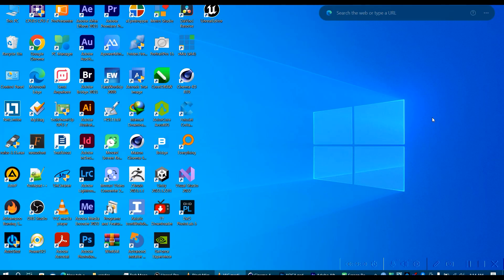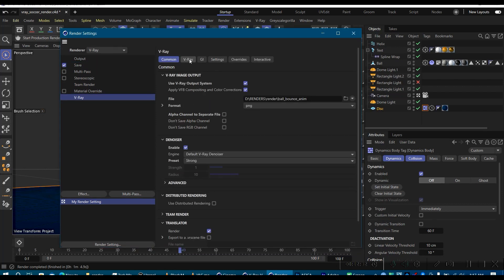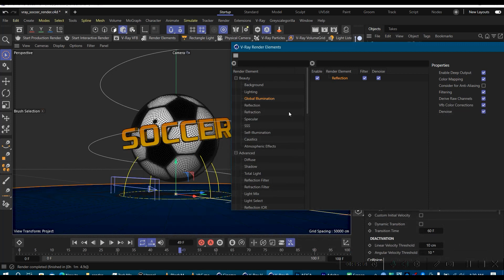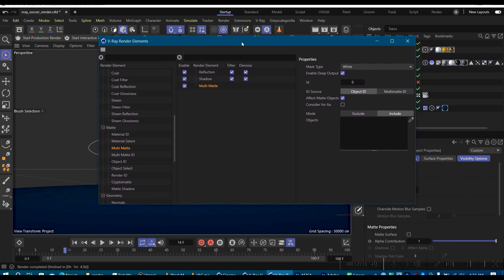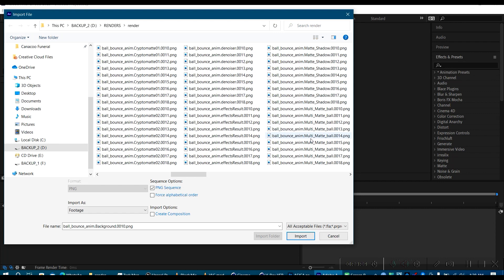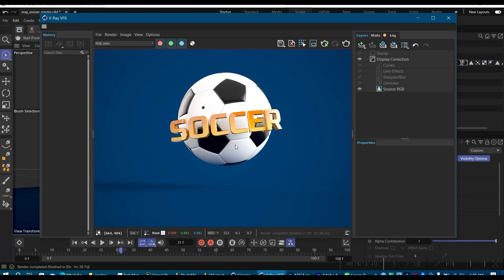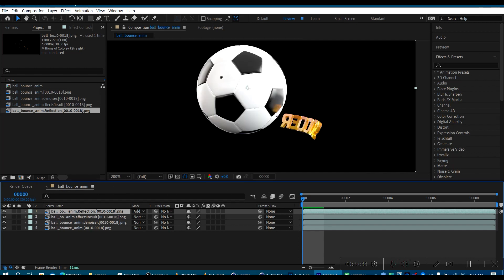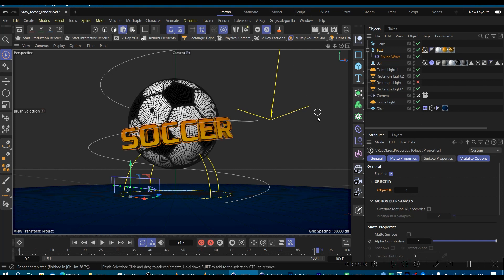How to Render an Animation from VRAY 6 Cinema 4D (2023)